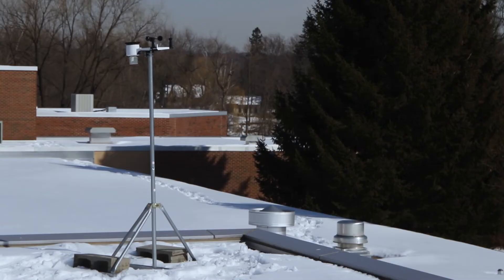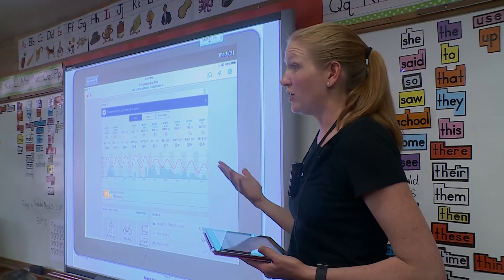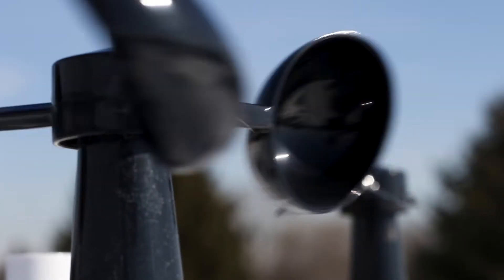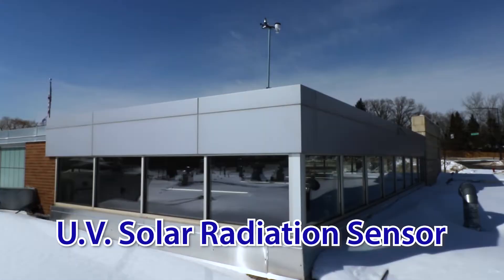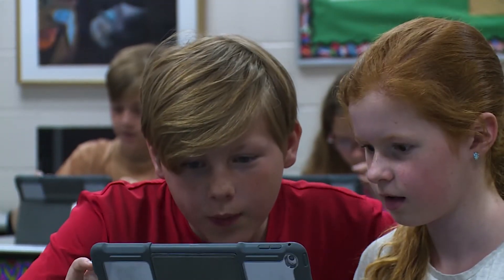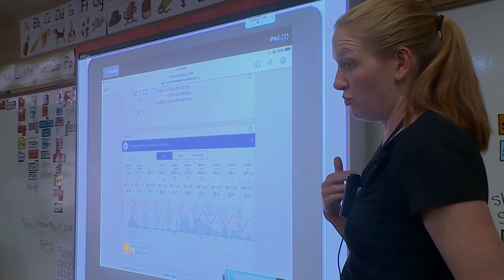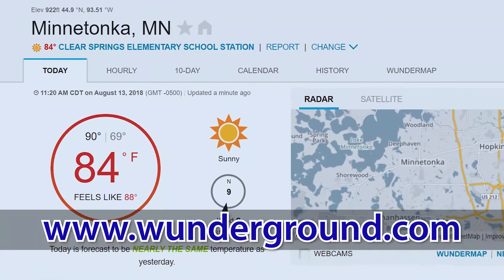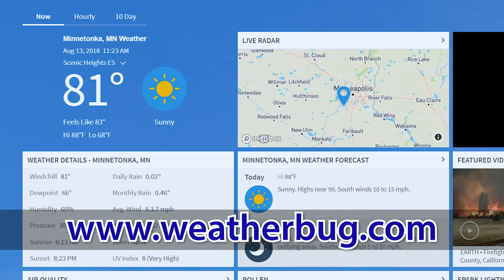Elementary Weather Stations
Every Minnetonka elementary school now has a Weather station on it's roof. The stations provide real time local weather data to the school. Teachers will use weather apps to access the data in the classroom. Students will benefit from learning multiple measurements, having real time data for weather lessons or making the weather part of the morning meeting. Familes can access the stations through Scenic Heights familes must use weatherbug.com.